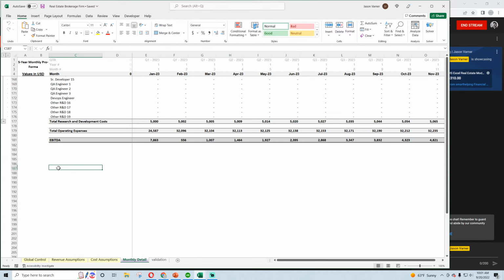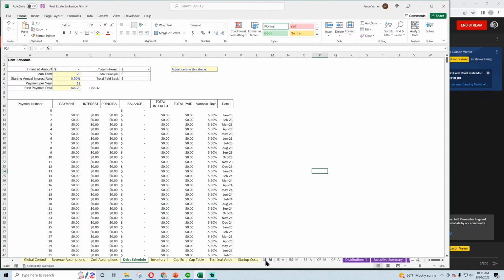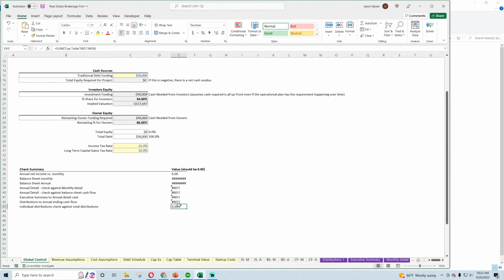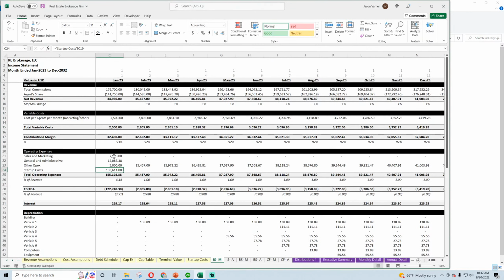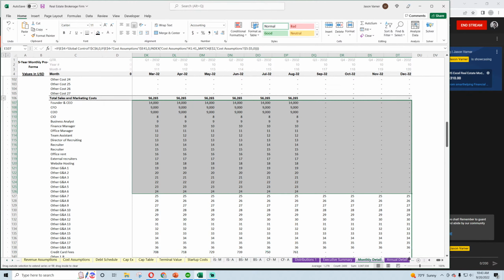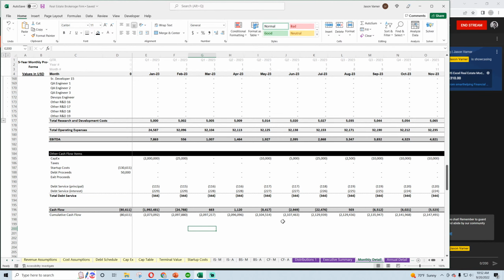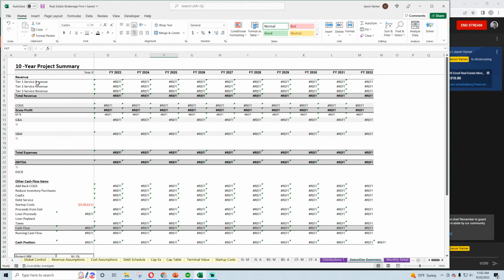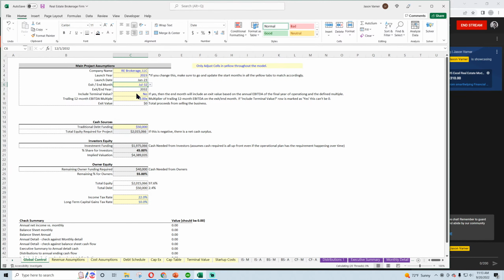Real Estate Brokerage Business - Live Financial Modeling: Part 4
Finished everything but the visualizations today.